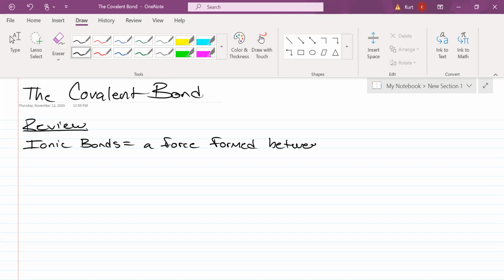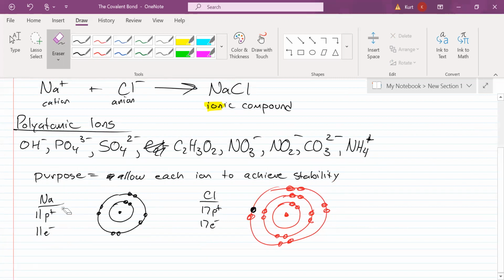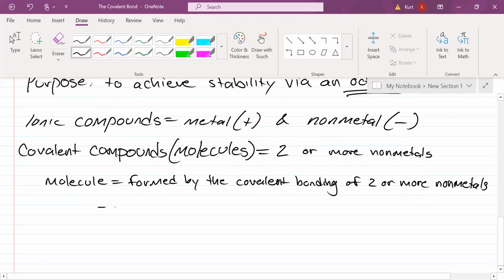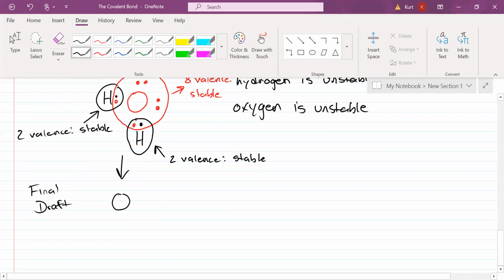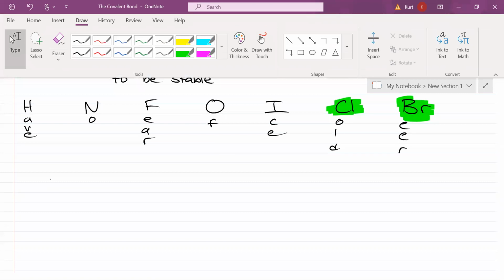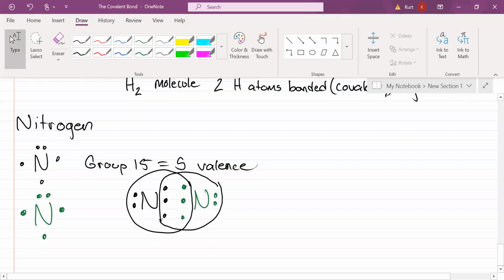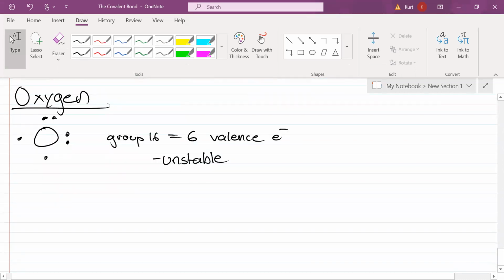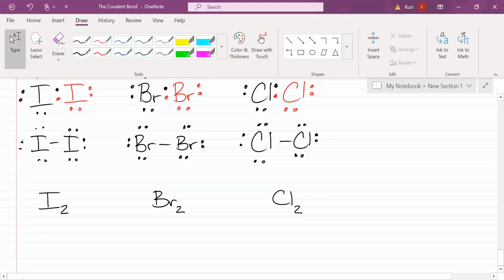Honors Chemistry Unit 7 - Lesson 1: The Covalent Bond and Covalent Bonding